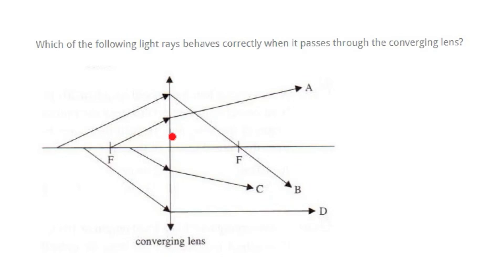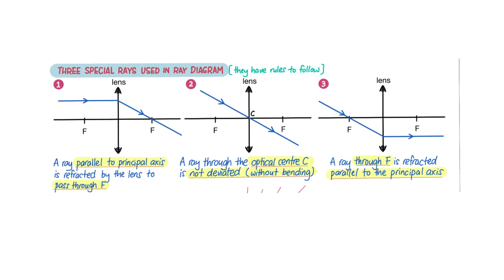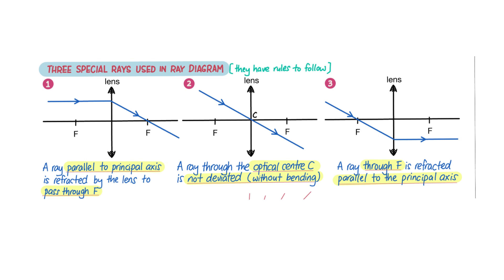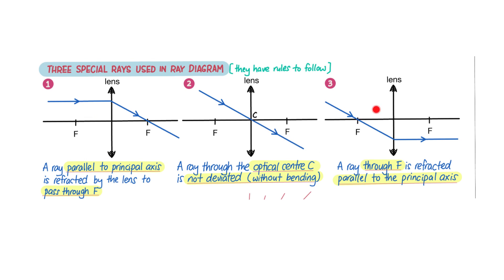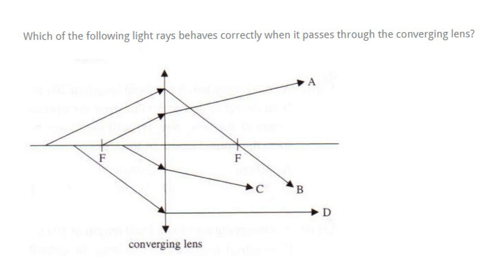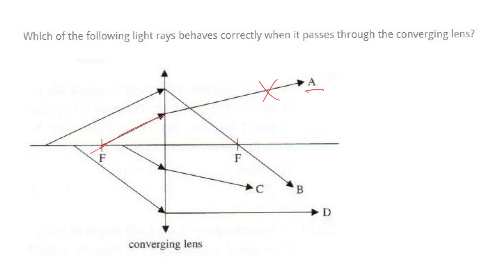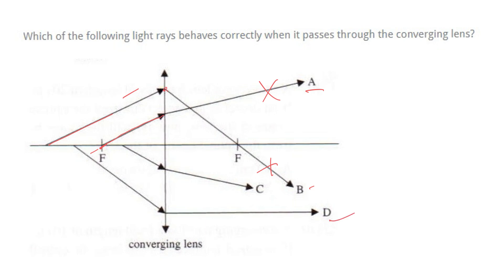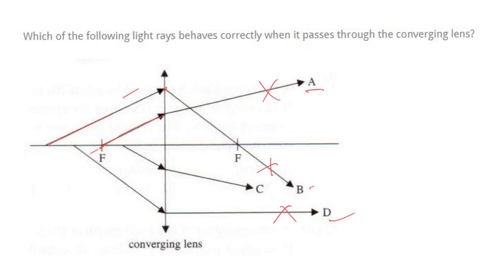Which light rays behaves correctly?